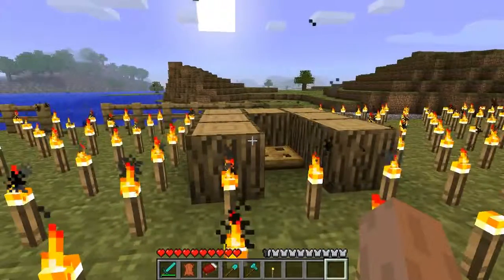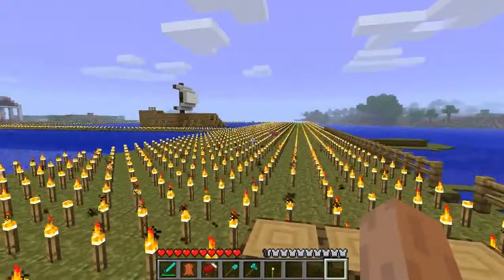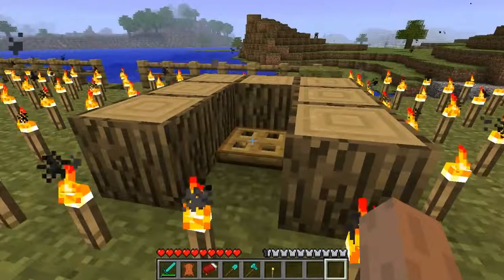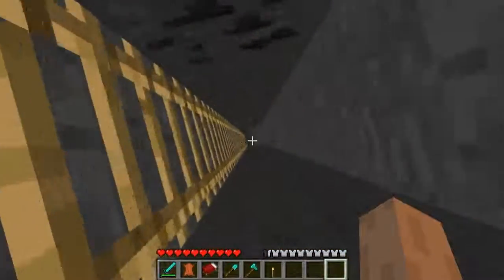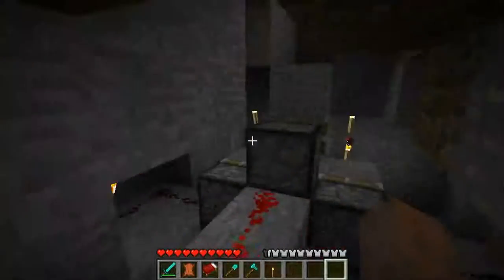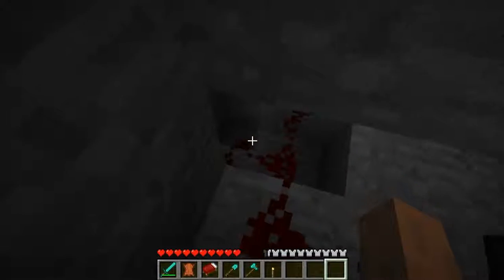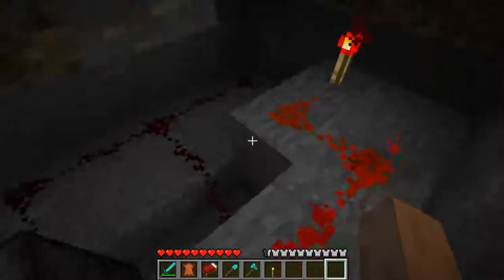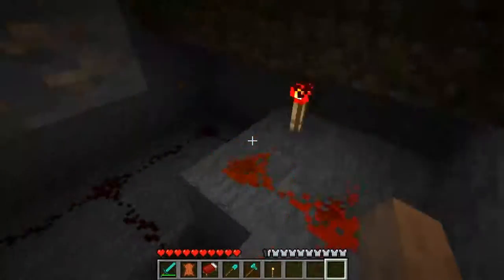Minecraft Lava Trap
My third creation! This time, I used a new block that was added, the piston, to make a Dwarf fortress-like corridor trap! Up next, war machines!